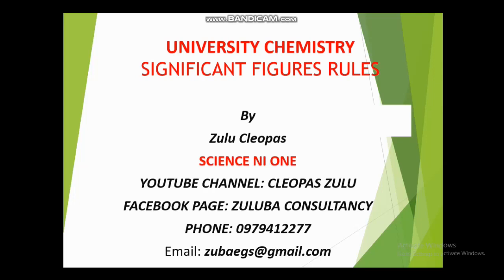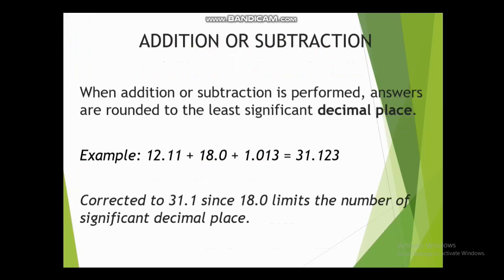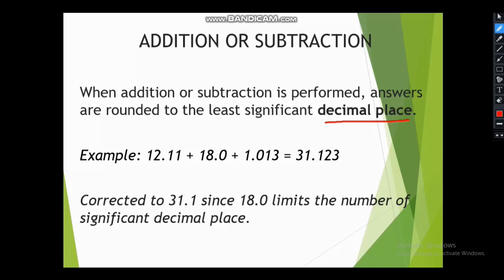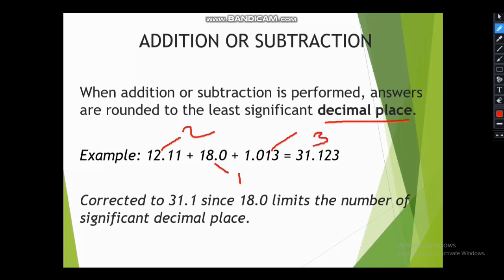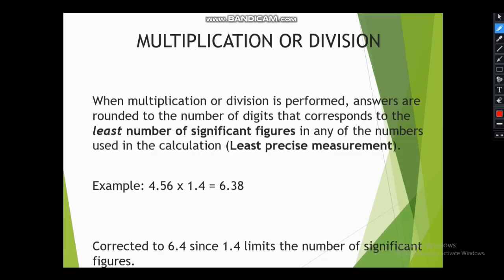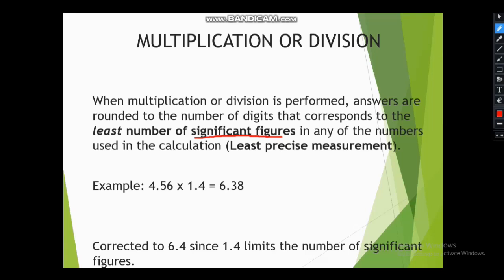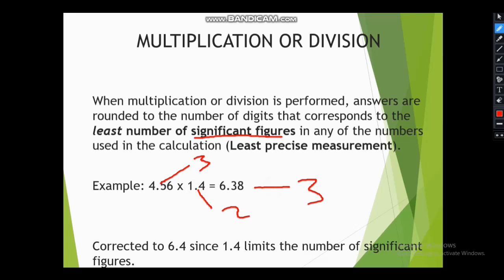SIGNIFICANT FIGURES RULES PART 1